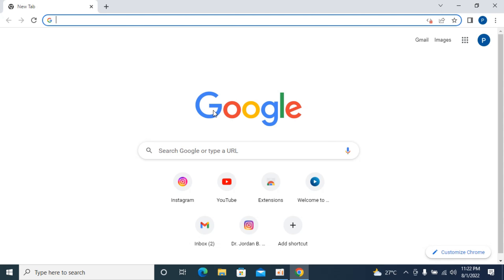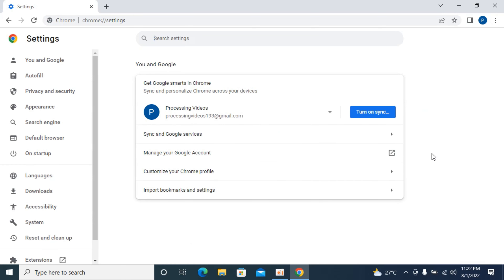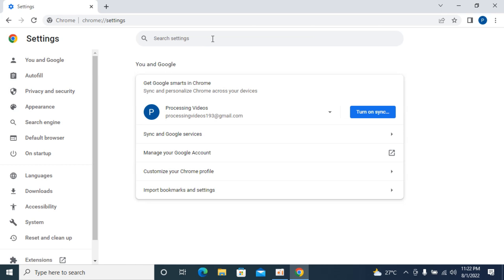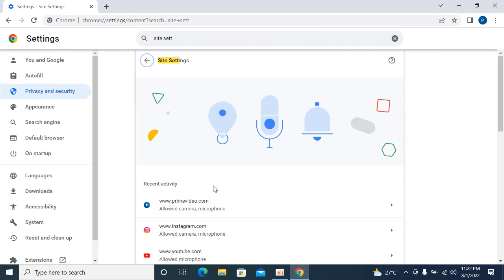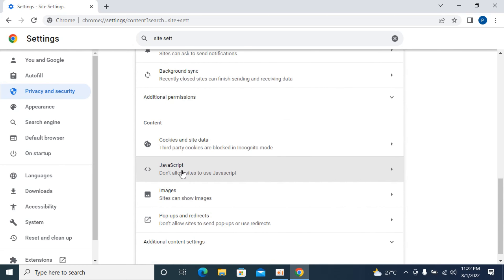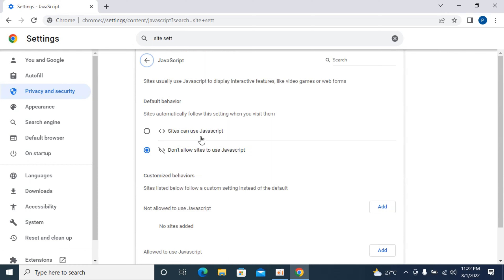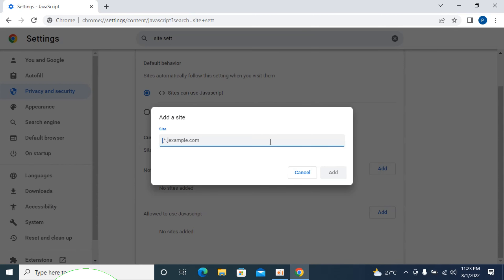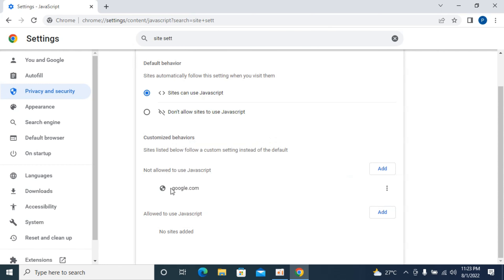How to Enable Javascript on Google Chrome (Quick & Simple)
Learn How to Enable Javascript on Google Chrome. It is simple process to enable Javascript on Google Chrome, follow this video.

0:00 Intro
0:05 How to Enable Javascript on Google Chrome